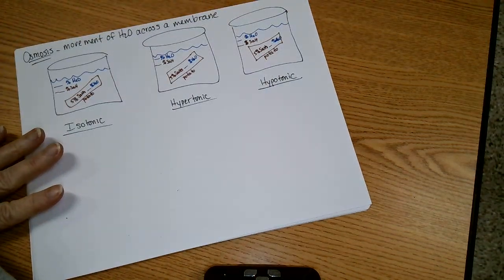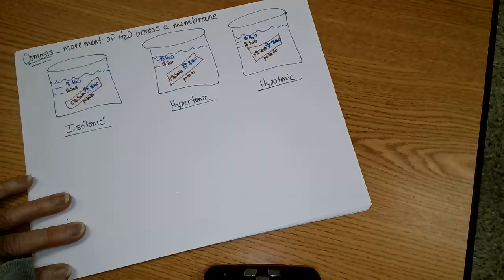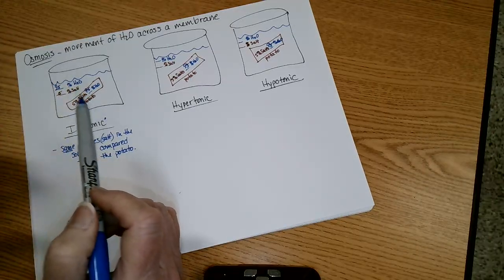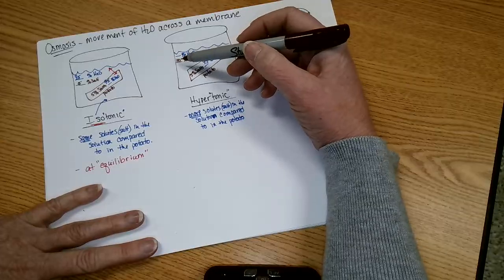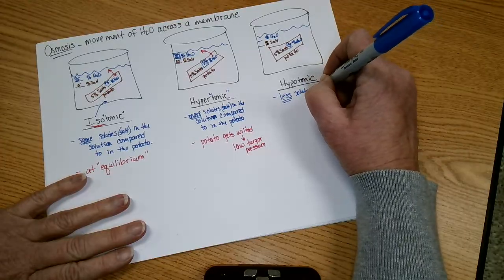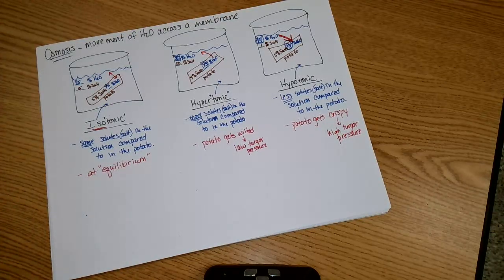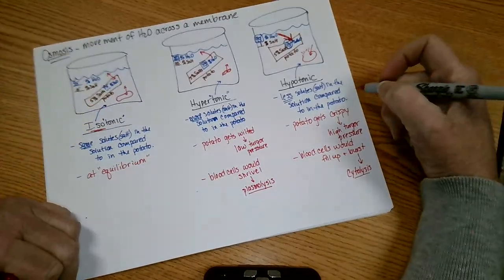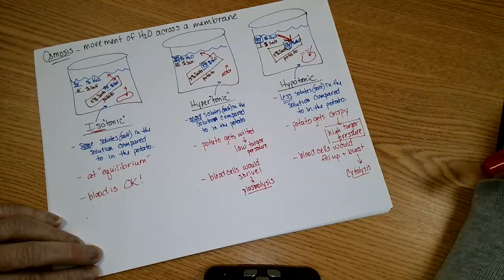Video notes Transport 3